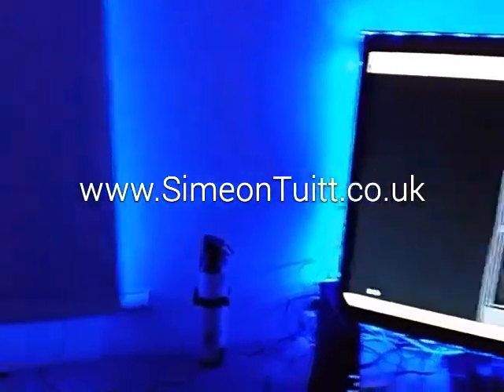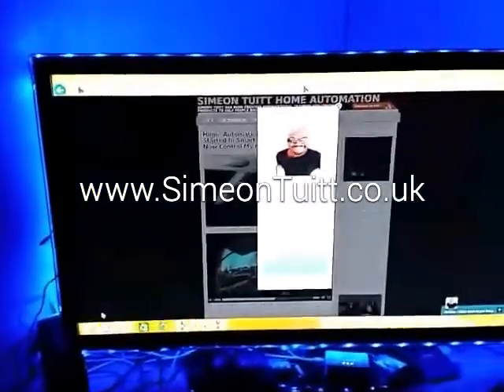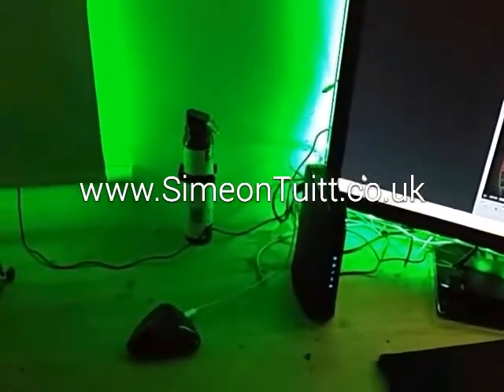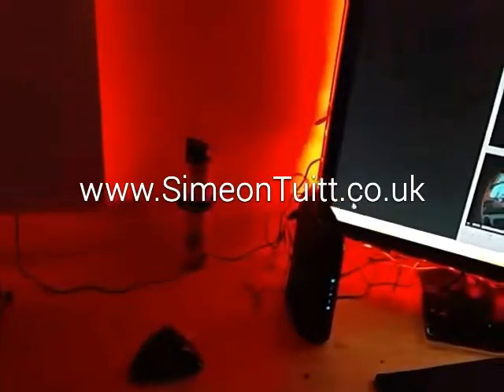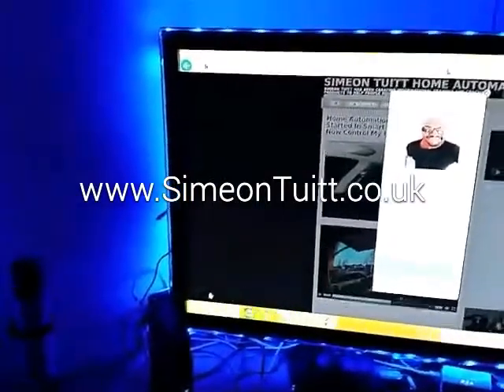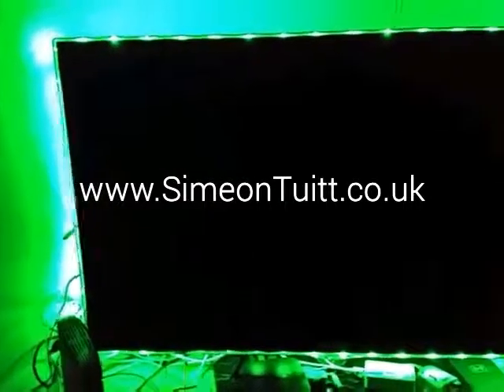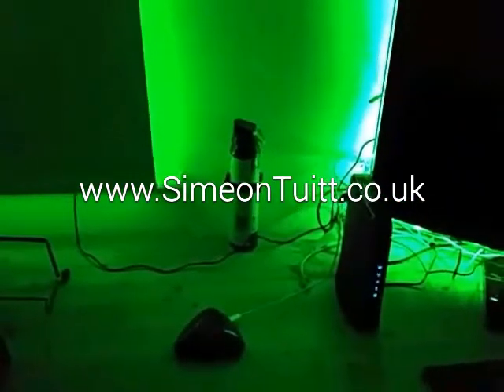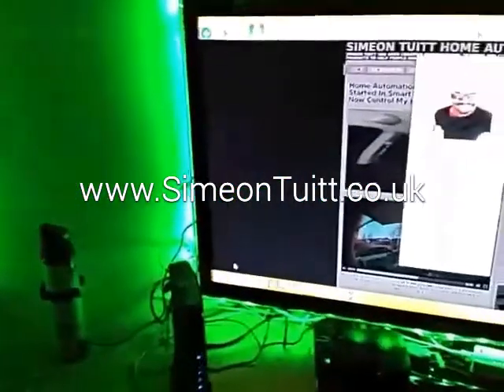Simeon Tuitt Broadlink RM Pro Home Automation DIY LED RGB Alert System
Simeon Tuitt Broadlink RM Pro Voice Controlled Home Automation DIY LED Alert System Which Notifies Simeon Tuitt Of The Listening Mode Of His Smart Home Automation System.

For This Home Automation DIY Video The Voice Feedback From Simeon Tuitt Smart Home Automation System Was Turned Off.

This Video Just Demonstrates How The LEDs On The TV And The Room Show The Home Automation DIY System Listening Mode When The TV Is Off.